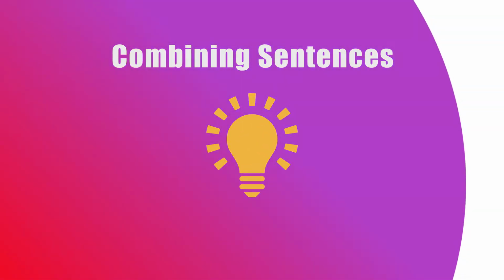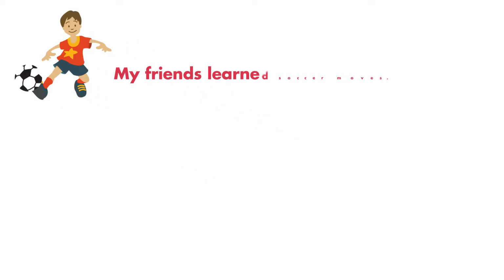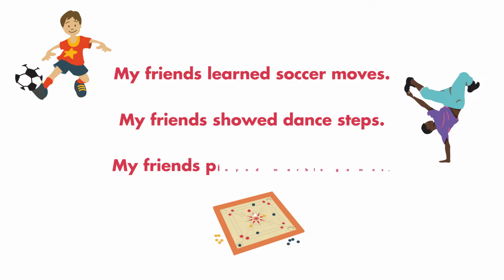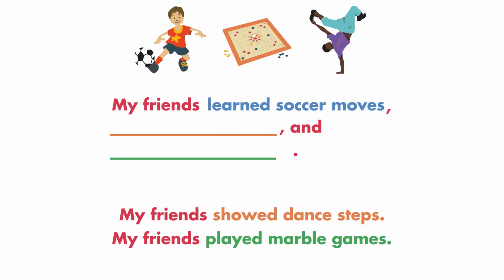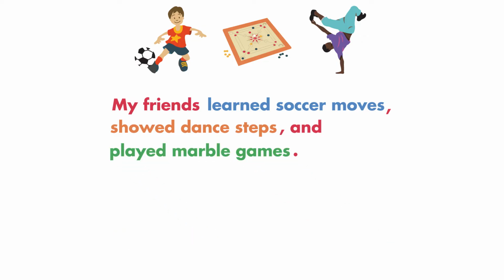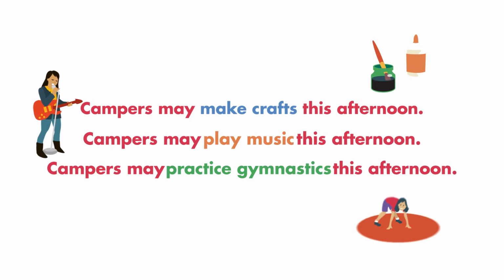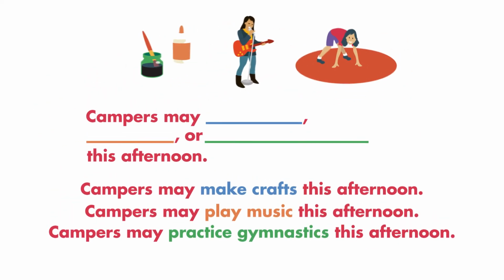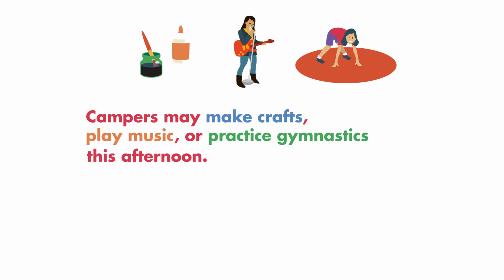Combining Sentences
Practice combining sentences with different parts of speech.